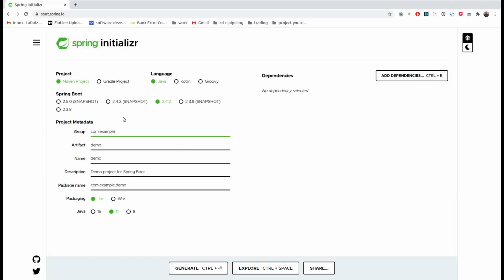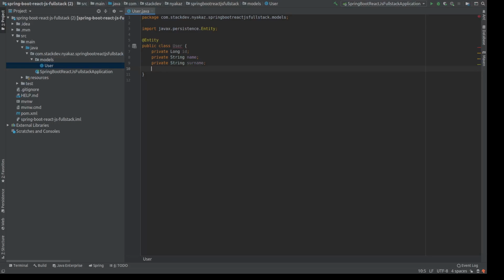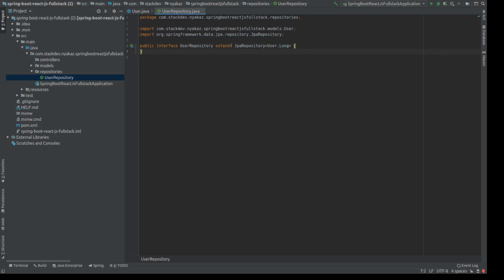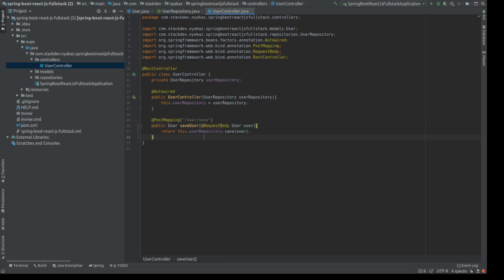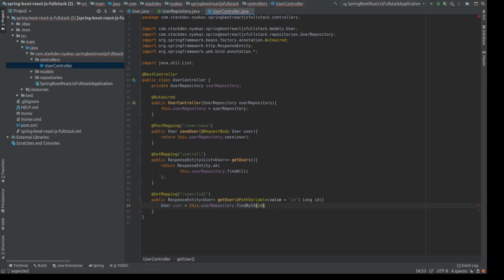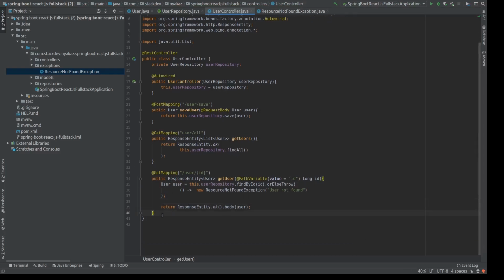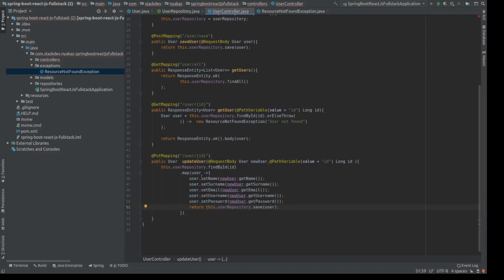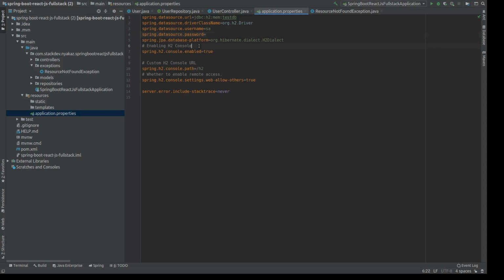Spring Boot and React JS Fullstack Application Full Course 2021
This Course covers how you can create full stack application using Spring Boot and React js.

Here is what we are going to cover in this course.
1. Creating a RESTful API using Spring Boot
       **  Create CRUD functionalities of a RESTful API
       ** Springboot JPA UNIT TESTING

2. Integrate a React with Spring boot and Serve React js on Spring boot          default port 8080:
       **  Configure Webpack (will bundle Javascript files for usage in a        browser)
       **  Configure Babel ( Javascript Transcompiler)

3. Cleaner, Efficient code with React Hooks
       **  React functional programming
       **  Axios- Promise based HTTP Client
       **  React js UNIT TESTING - JEST Test Runner